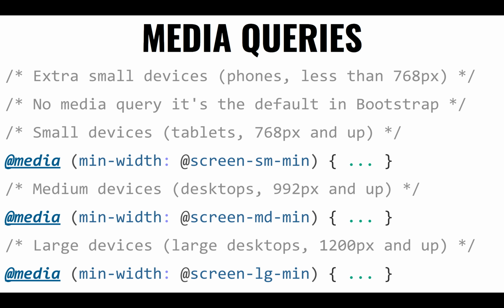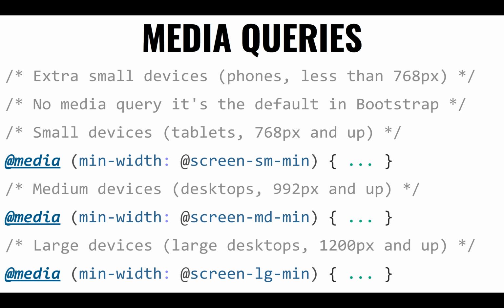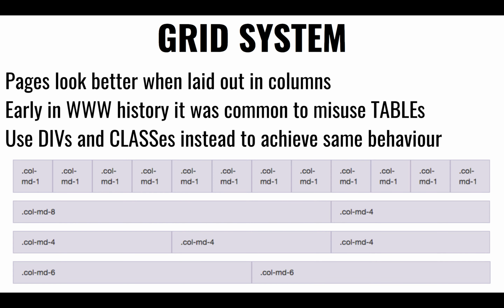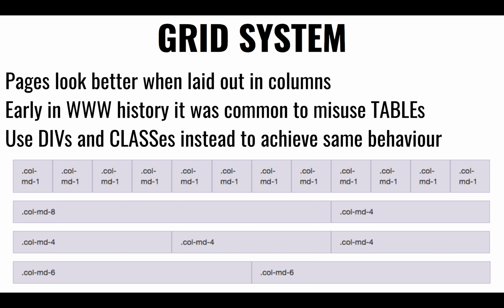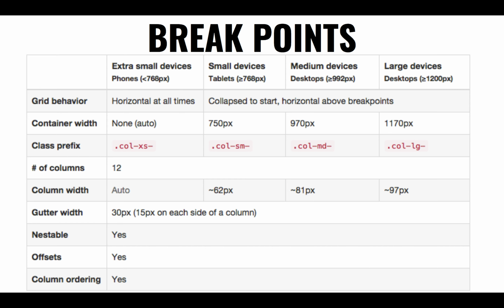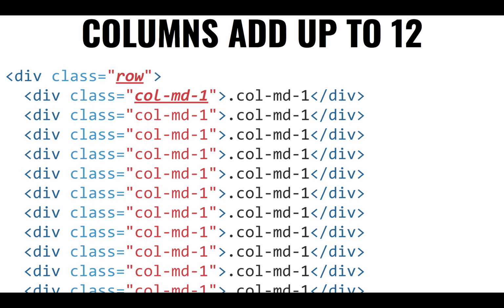Bootstrap Grid System w2 2 2070